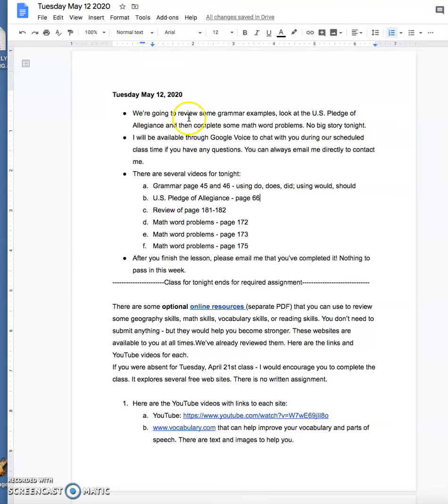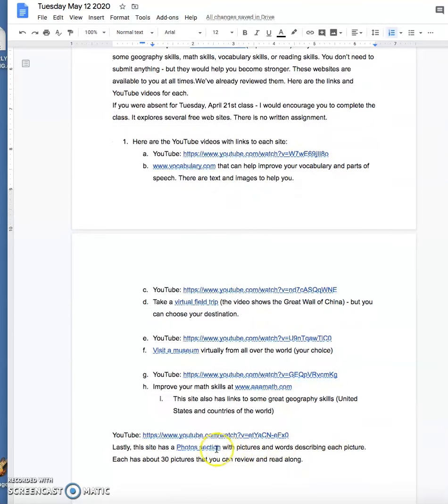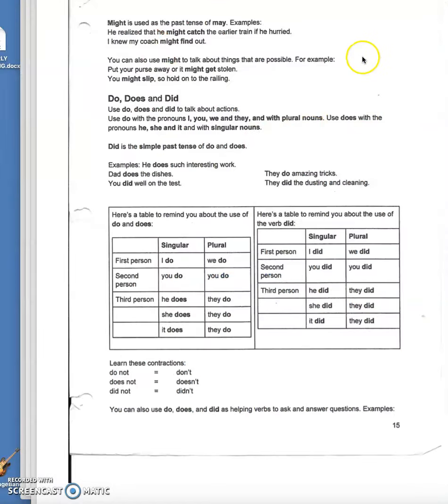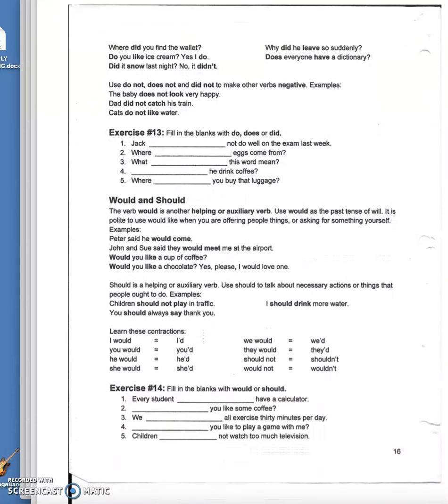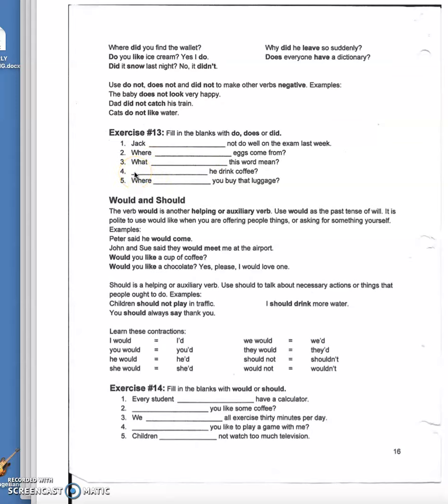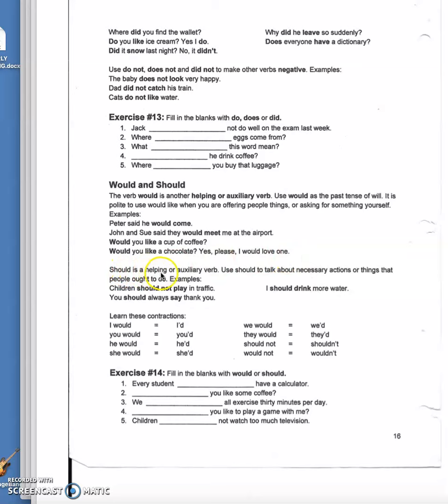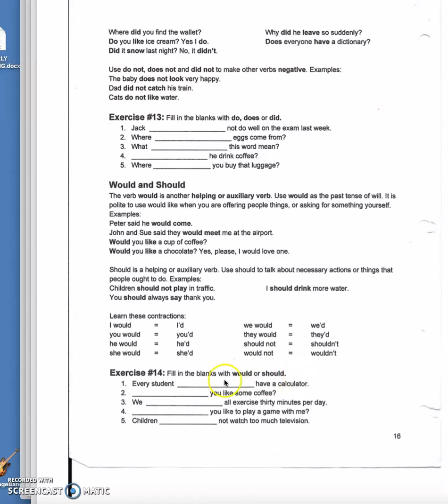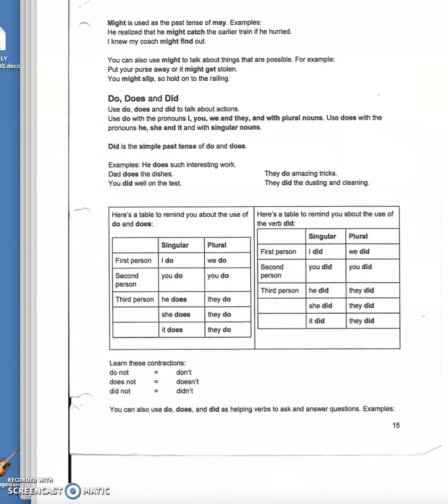Grammar lesson: When to use would, should, do and did.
This video works through several examples of when to use the word choices of would, should, do and did